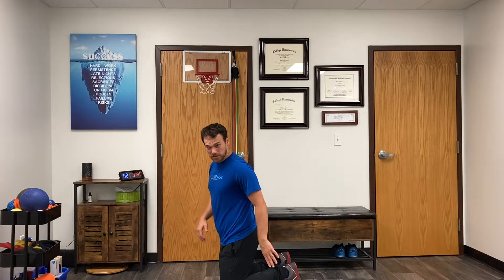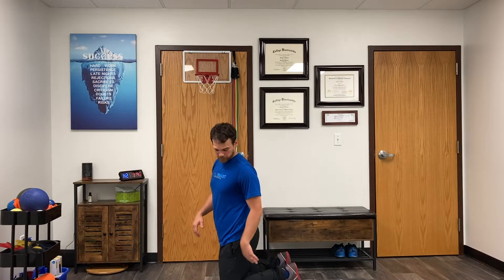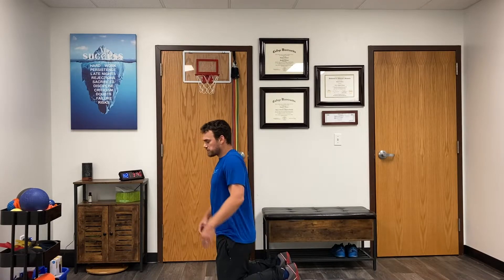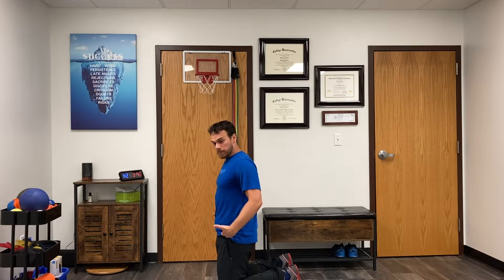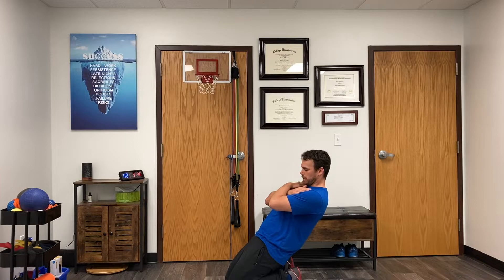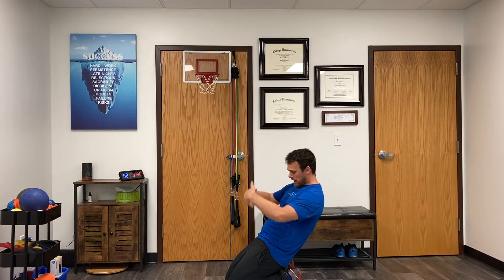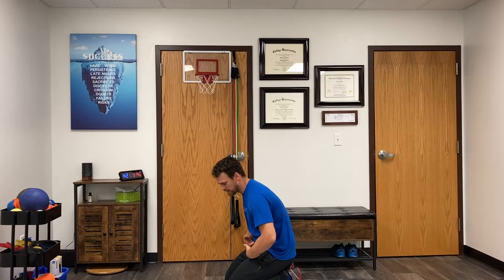Tall Kneel Fall Back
Get more control and strength as your knee bends fully.